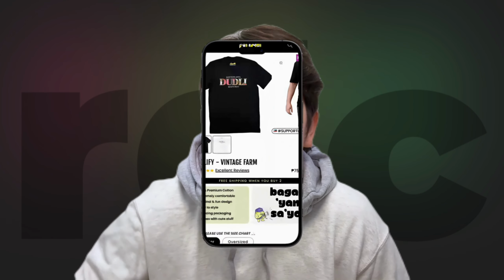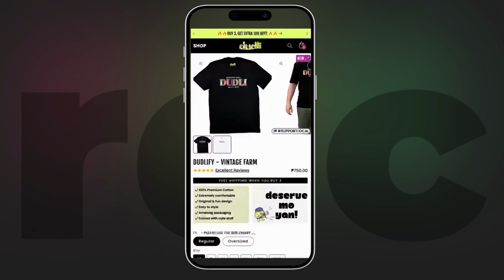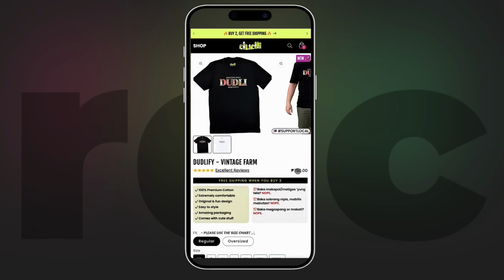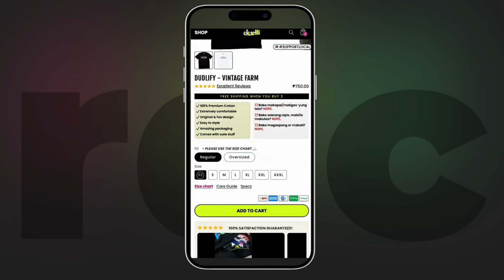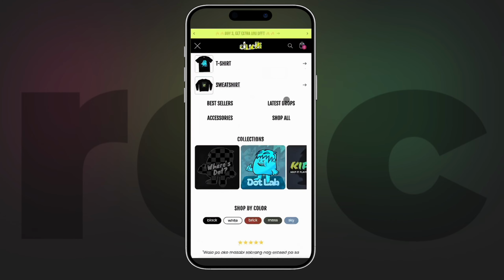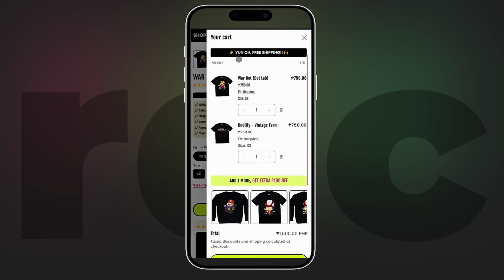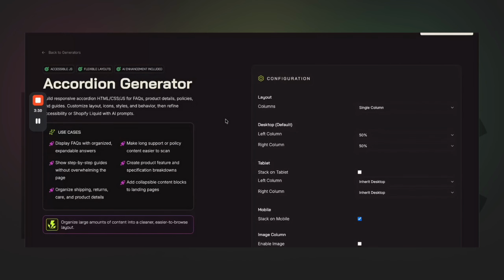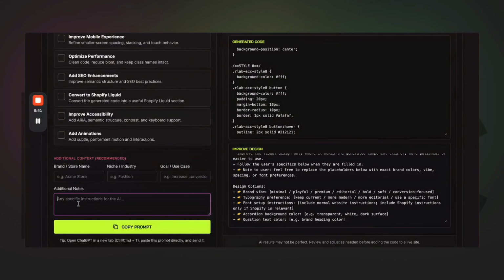Frontend Shopify Web Developer | CRO Strategist | Web Designer